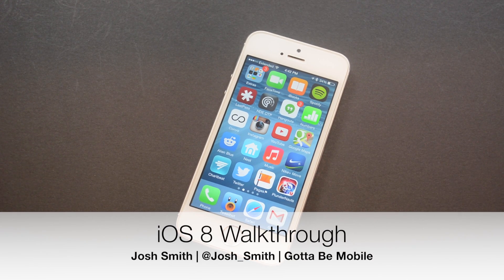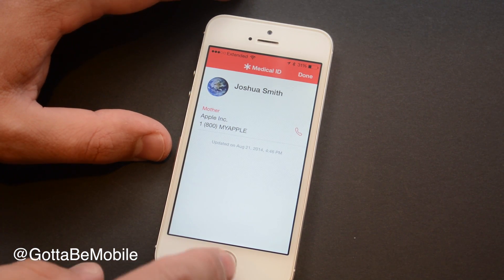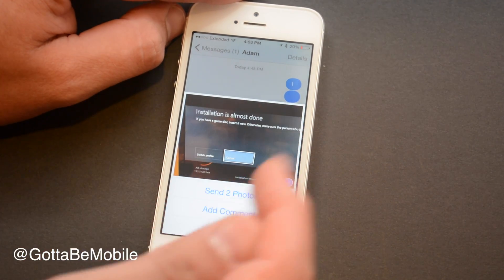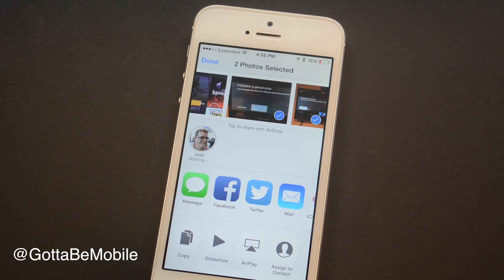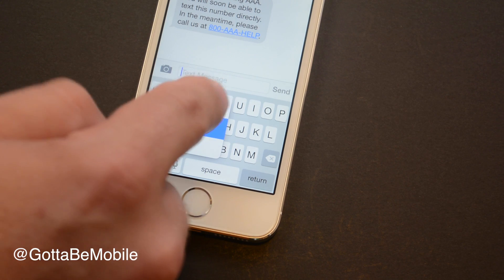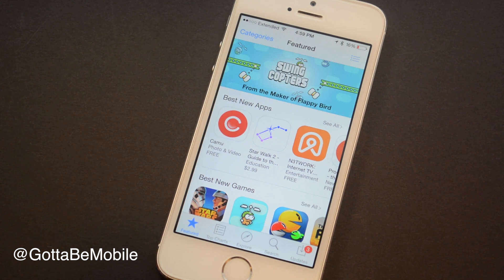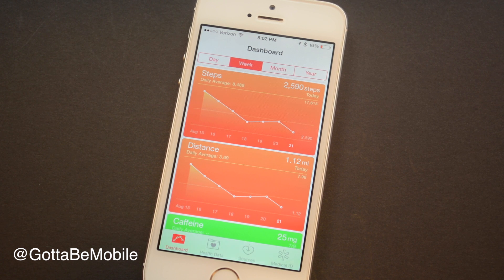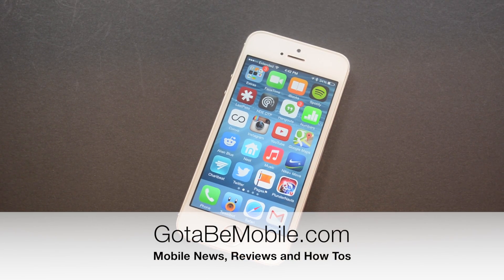iOS 8 Walkthrough: What's New in iOS 8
See the new iOS 8 features in our iOS 8 walkthrough and learn when to expect the iOS 8 release date

In this iOS 8 video we show you many of the new iOS 8 features like the health app, a new iOS 8 keyboard, design changes, the new Messages app, faster access to contacts, how you'll get better battery life in iOS 8 and much more.